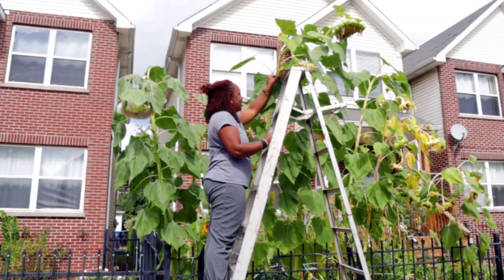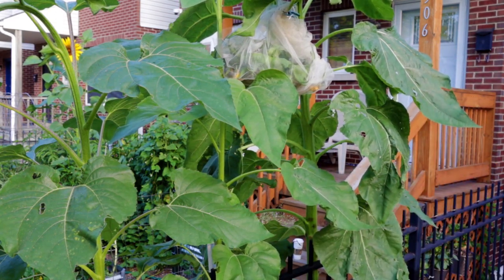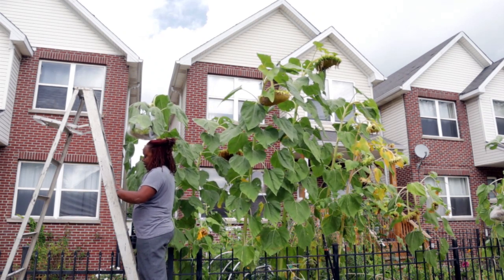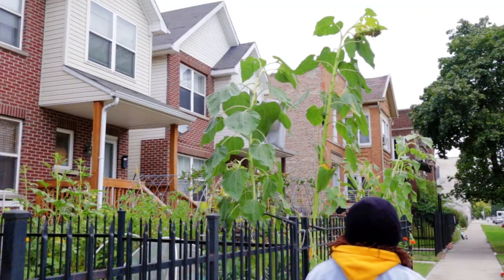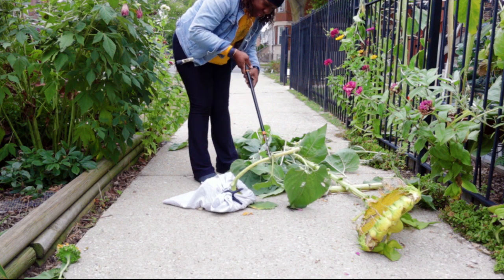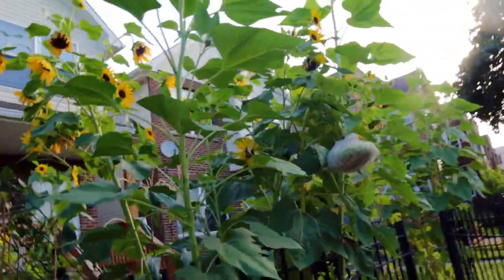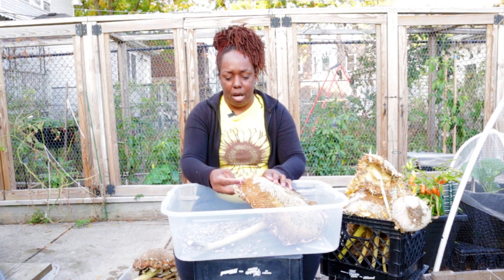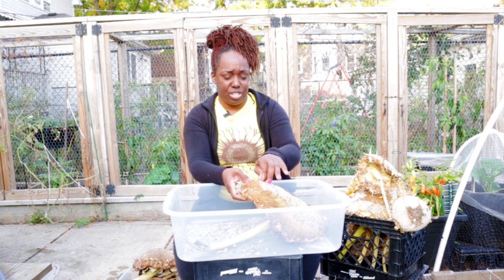Sunflowers: Protecting and Harvesting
Zone 6 (Chicago, IL, USA)
Hey there! In this video I share how I've protected the sunflowers / seeds that I want to harvest.  I'll also talk about how I will be preparing and storing my harvested seeds.
🎥: September 2022

Below are a few other videos you might enjoy.

➡️ Support B Betta Gardens via Wishlist
➡️ Join me on Backyard Gardens TV (Garden PODCAST, Videos, Tips & Apparel)